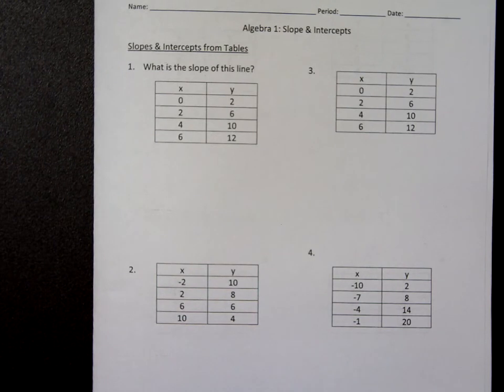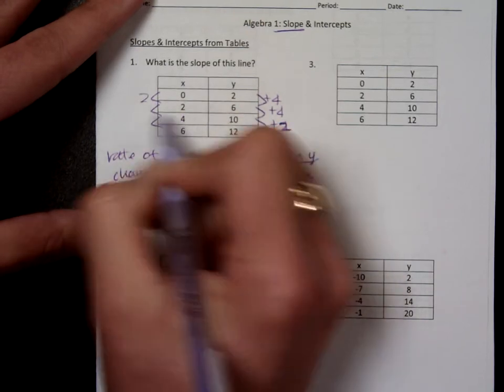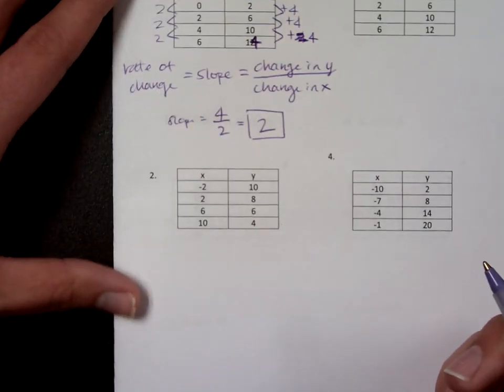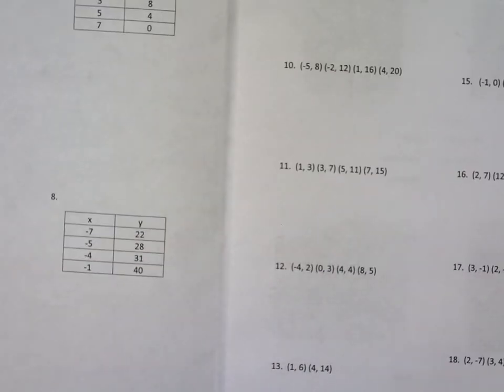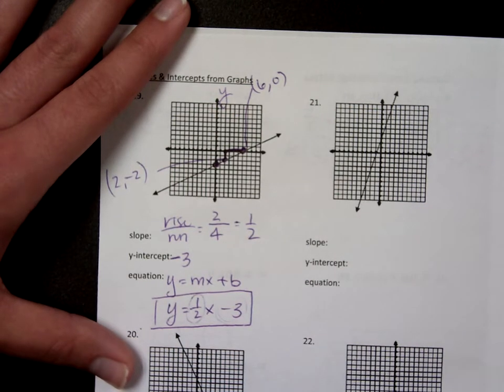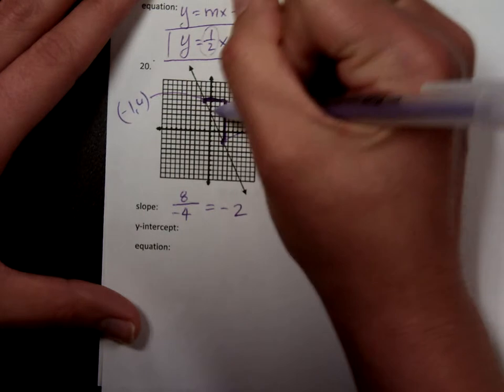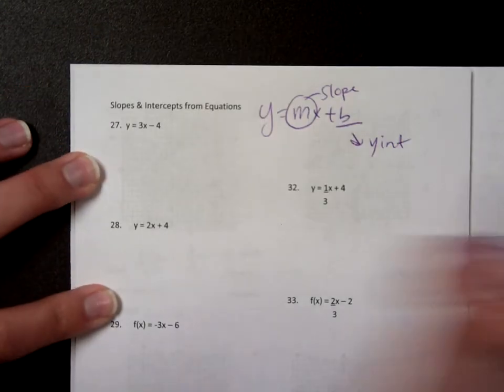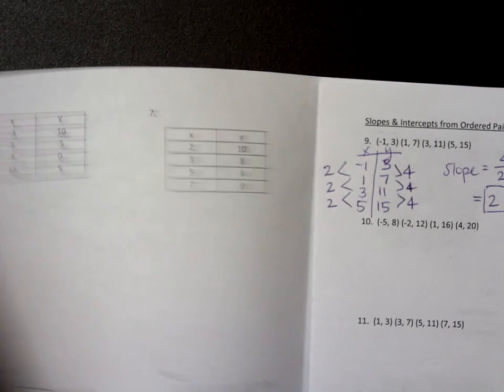Slopes & Intercepts from Multiple Representations